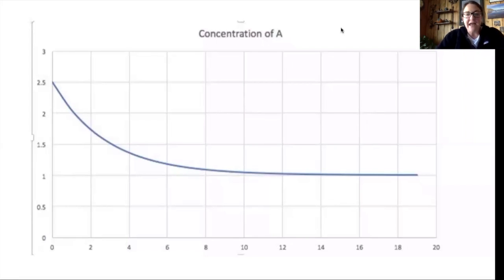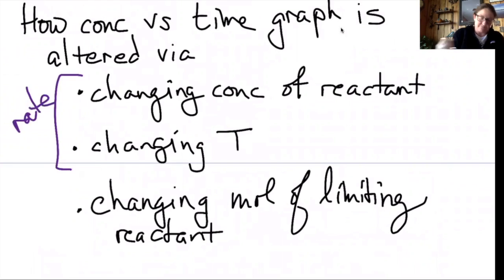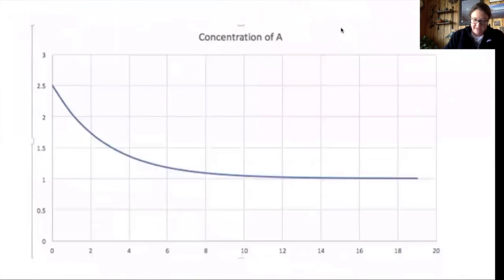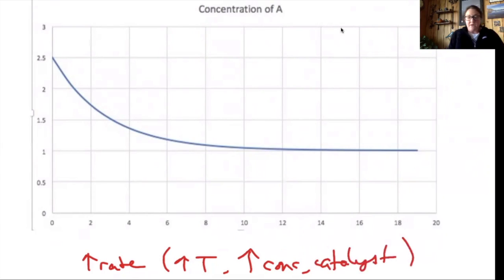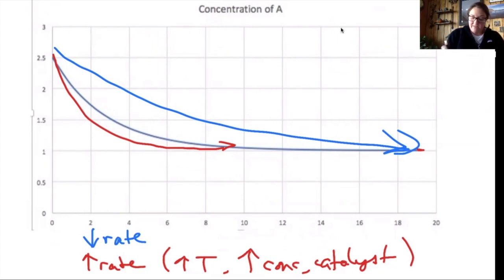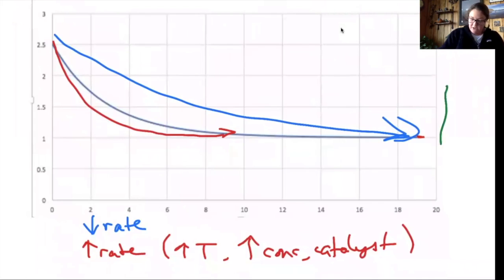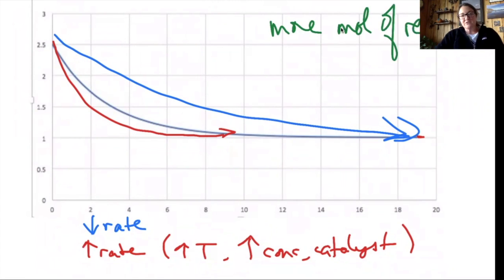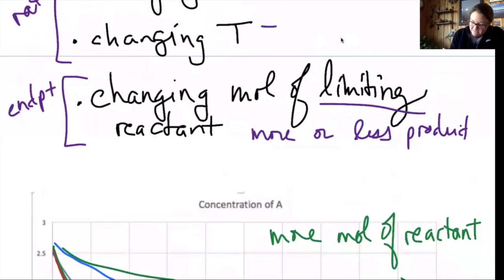Factors that change the shape of a rate graph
Factors that change rate or endpoint